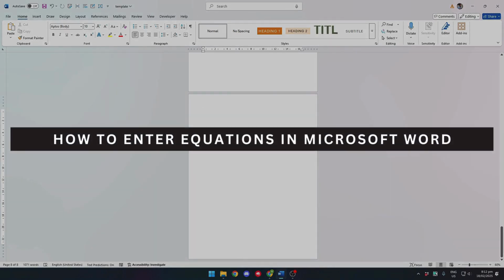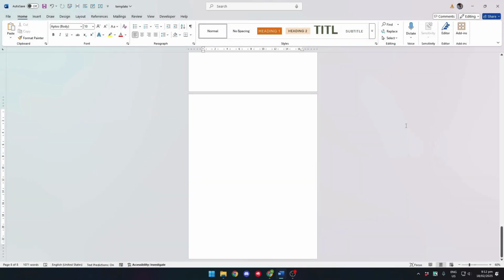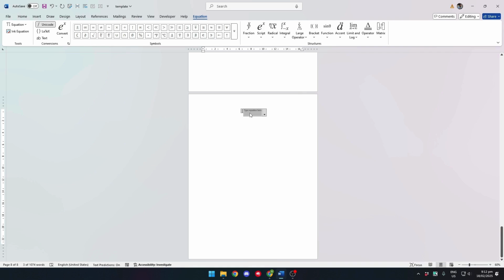How to Enter Equations in MS Word | Microsoft Word Tutorial (2027)